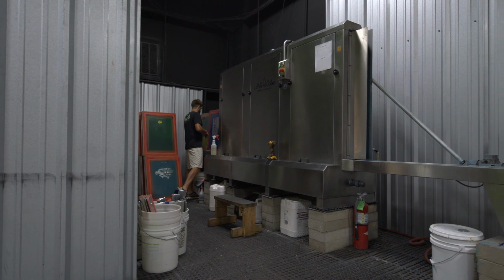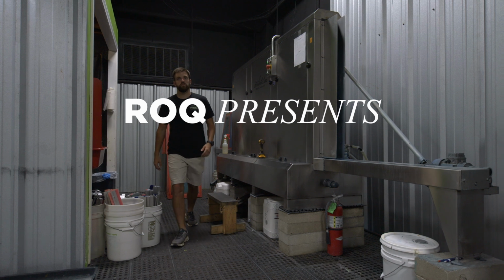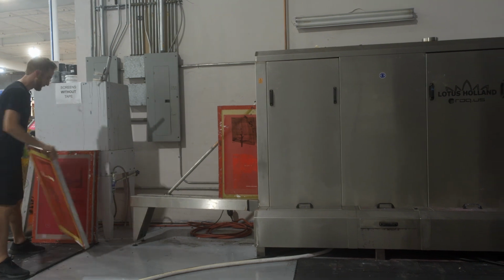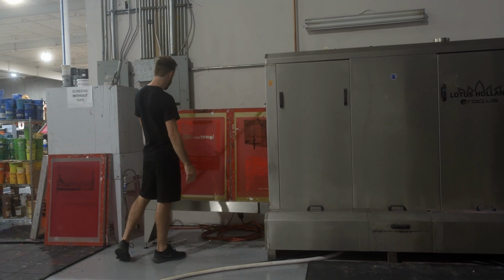Save $800/month with the Lotus Holland Automatic Screen Reclamation System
ROQSTAR Partner Tommy Kline of Tommy's Tees in Ruston, LA, shares how the Lotus Holland Automatic Screen Reclamation System saves his company $800 every month, reduces his labor needs, and transforms one of the dirtiest and most disliked jobs in screen printing into one of the easiest and cleanest.

For more insightful tips and to have your questions answered, please visit roq.us or call 1-87-ROQ-IT-NOW, that’s . We're standing by to help you PressOnward with GreenGloveService. Thank you for the opportunity to be YourPartnerInPrint!

About ROQ.US:

Today’s garment decorators need the most productive, most streamlined, and most reliable automated solutions to exponentially increase production and profits. Communities across America and beyond need the highest quality prints to express themselves meaningfully and reinforce togetherness. Our planet needs a coalition of businesses and consumers who demonstrate a commitment to sustainability to ensure our collective continued growth and wellness.

ROQ.US lives at the crossroads of these issues and strives to be an anchor for a shared prosperity in the decorated apparel business, communal unity, and a flourishing Earth. We do that by partnering with businesses and providing them with the most technologically advanced printing machines and services that reduce the industry’s environmental impact and reduce the needed overhead to succeed.

When you build on sand, you drift away with the tide. When you build your house on the ROQ, you propel from a solid foundation of integrity coupled with dependable automation for many years to come. ROQYourWay and PressOnward with YourPartnerInPrint!